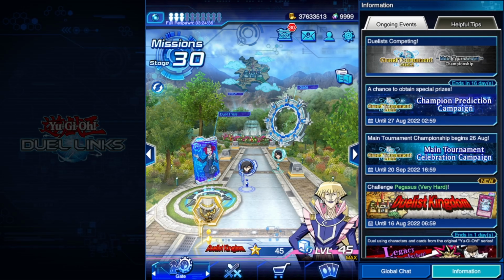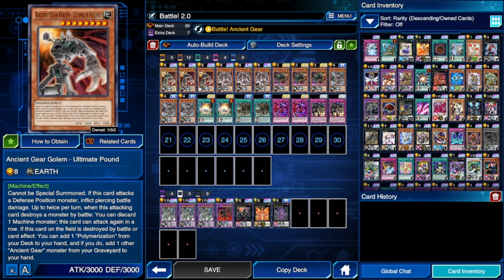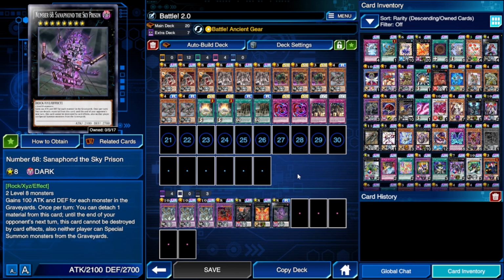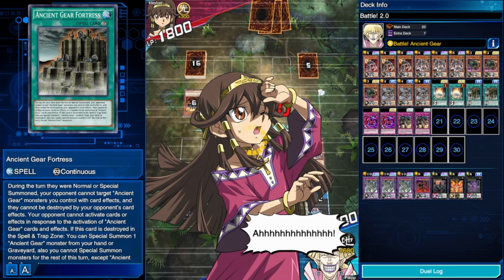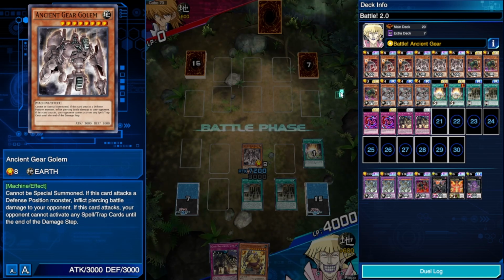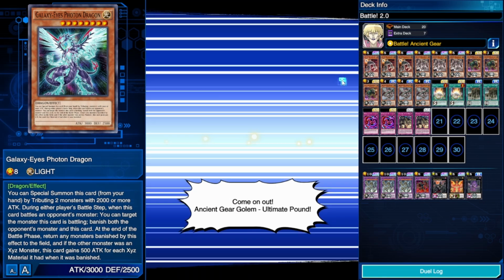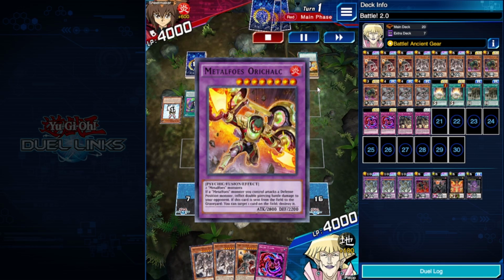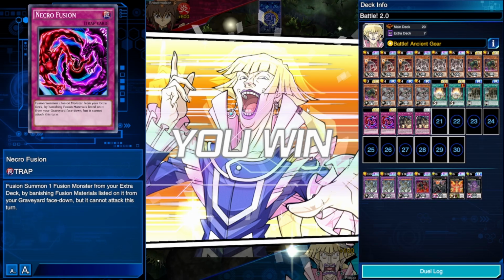Yu-Gi-Oh! Duel Links || ANCIENT GEAR BEST CHOICE TO FARM DUELIST KINGDOM EVENT FAST! QUICK OTKS!